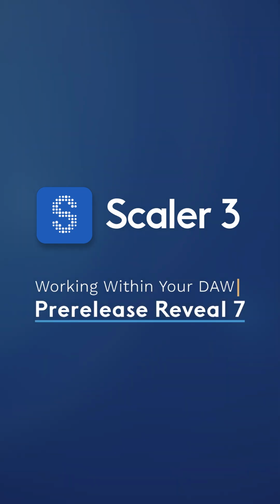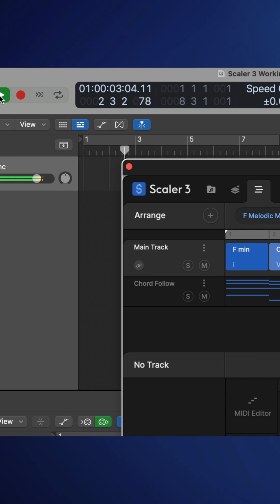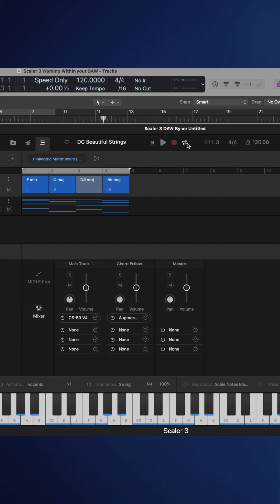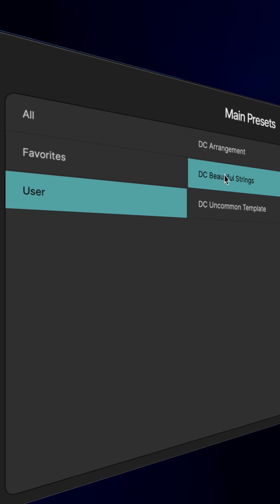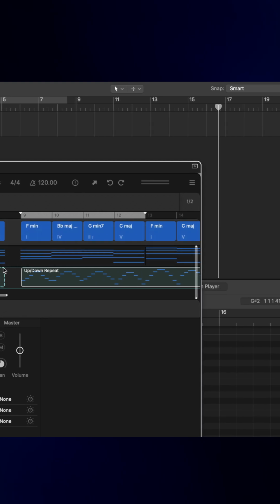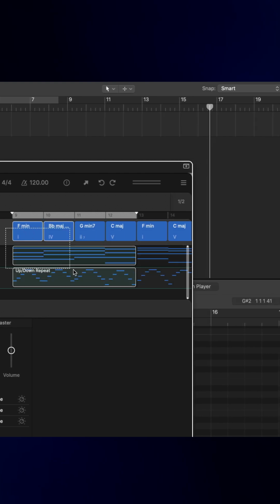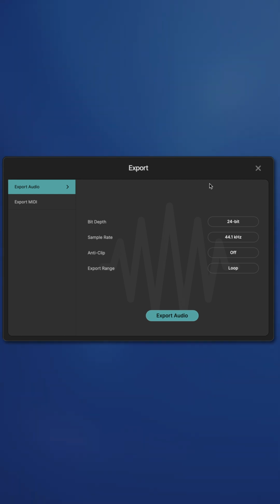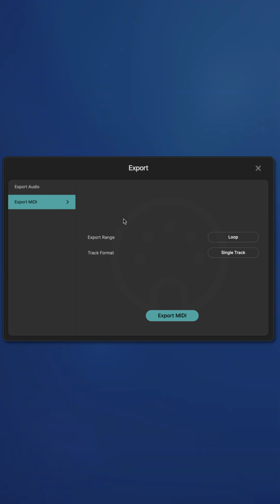Scaler 3 Prerelease Reveal 7: Working With Your DAW - Short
Scaler Music Creative Director Davide Carbone is excited to demonstrate the many ways to use Scaler 3 within your DAW. Watch the full reveal on the  @scalermusic channel.

Preorder Scaler 3 for launch on March 25, 2025 from scalermusic.com and get Scaler 2 free while you wait. Already own Scaler 2? Upgrades available for $29.

Stay up to date with new features and reveals, and join the conversation in our community at forum.scalermusic.com.